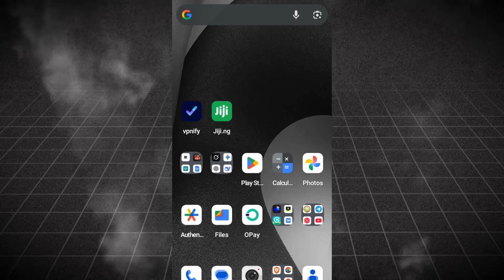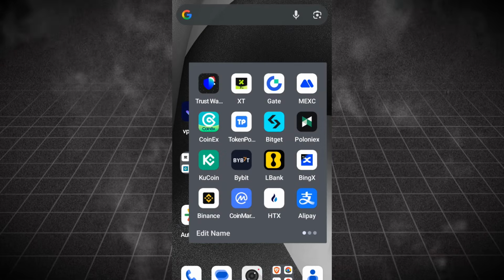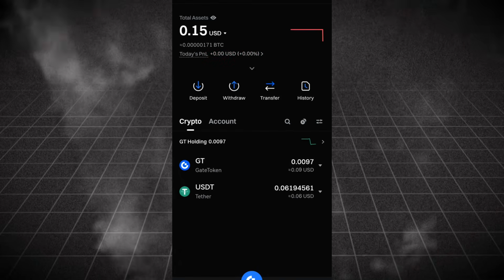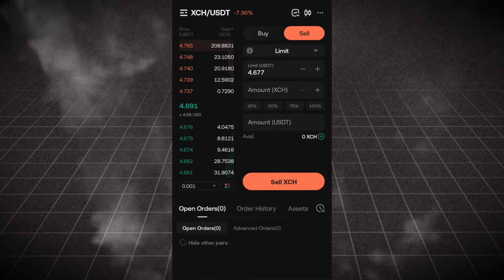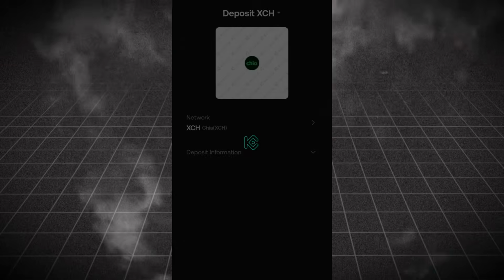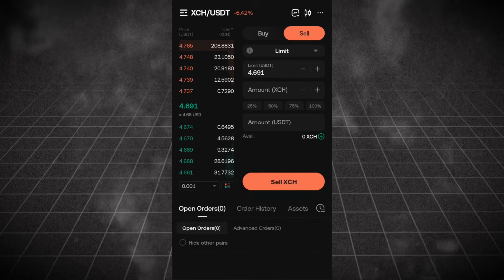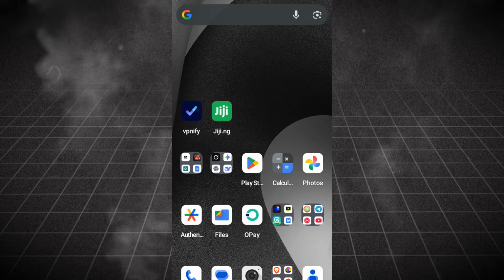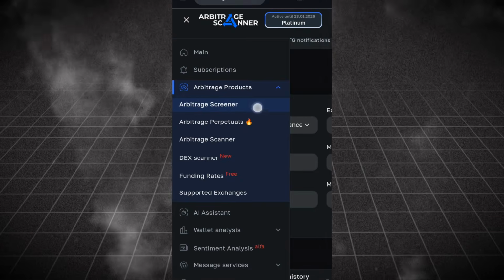HOW TO EARN 1000 USDT IN CRYPTO WALLET (free usdt, without investment)